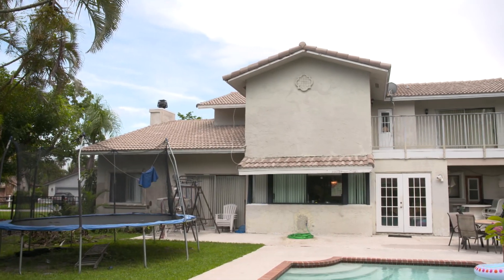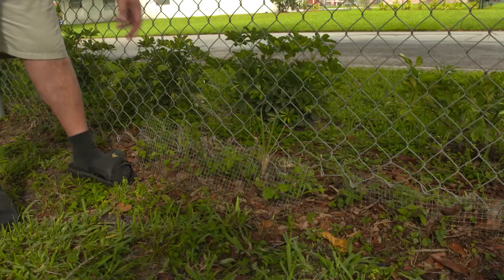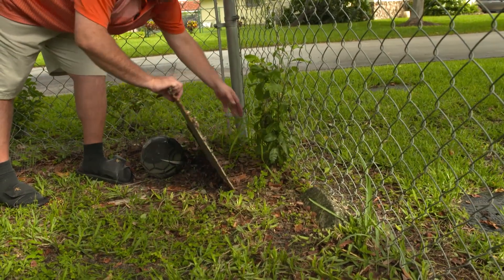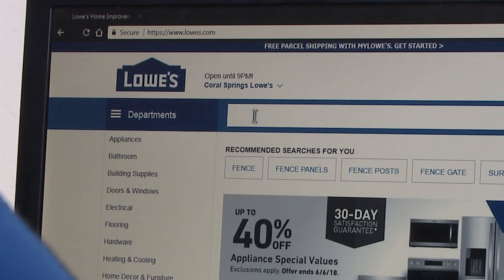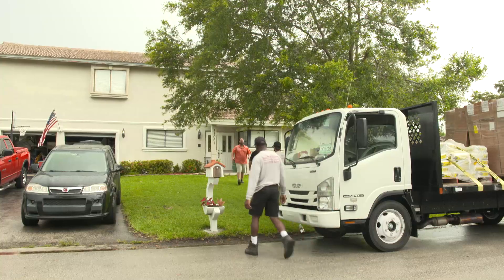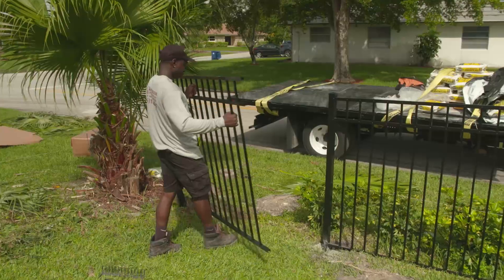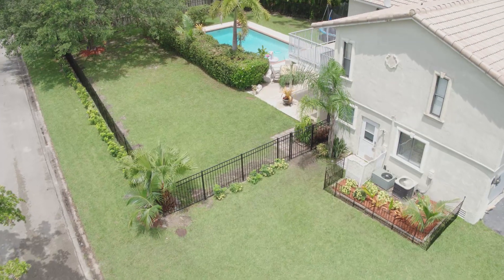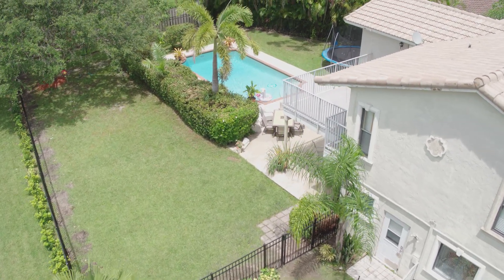Ironcraft on Designing Spaces- Airing on Lifetime August 2nd and 9th 7:30am EST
Watch how to install Ironcraft's line of long-lasting, low-maintenance residential fencing. This Florida resident shows us how helpful installing the Ironcraft fence was for his backyard.
Buy online at Lowes:
Berkshire Deluxe
No Dig Fence: